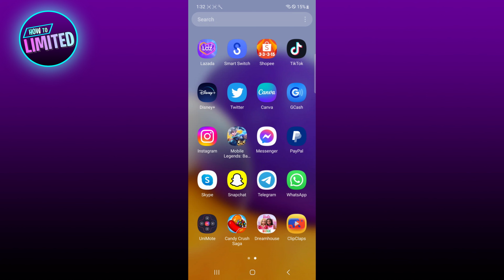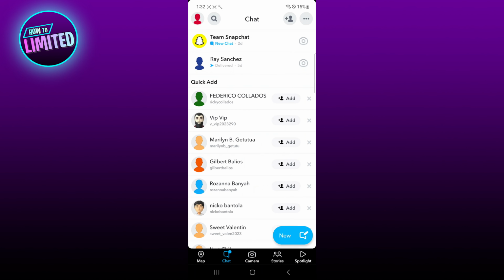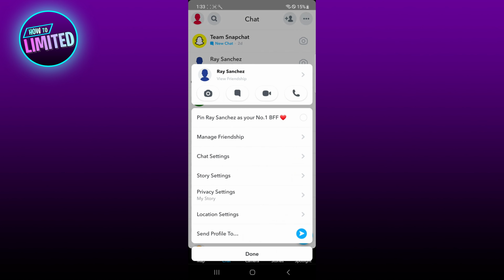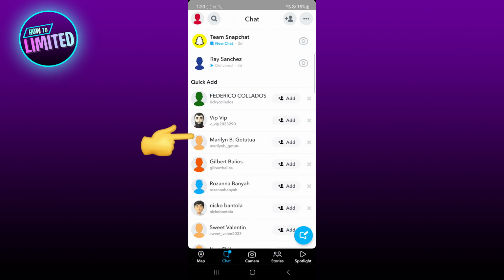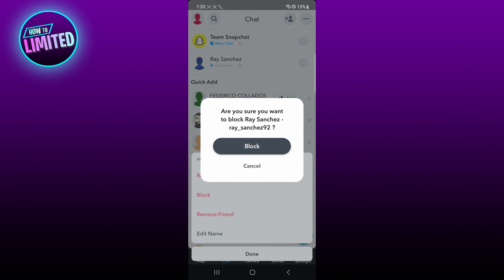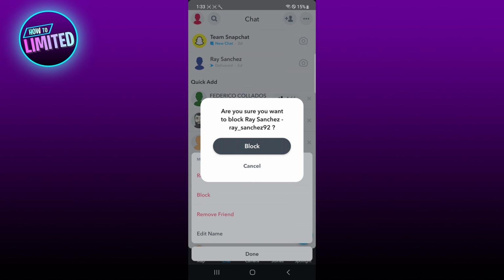How To BLOCK Someone On Snapchat (2023 Update!)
How to block someone on Snapchat! In this video we learn you how to block someone on Snapchat. See how to block Snapchat friends.

📲 In this video we show you how to block someone on Snapchat step by step.